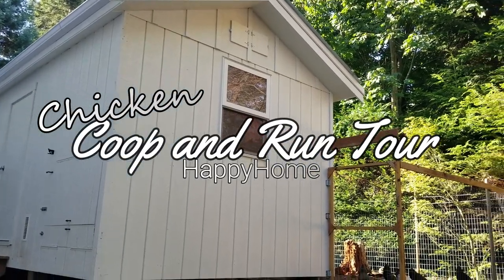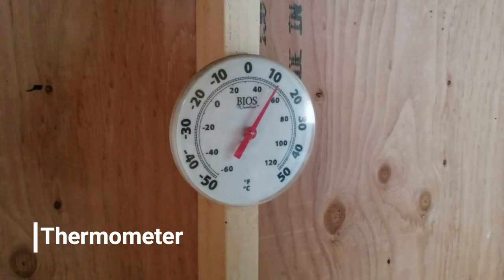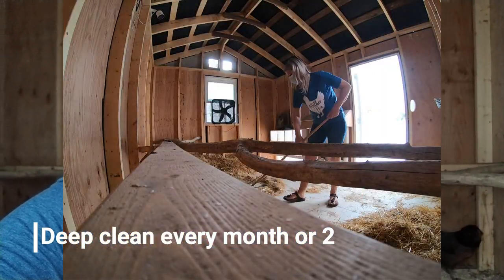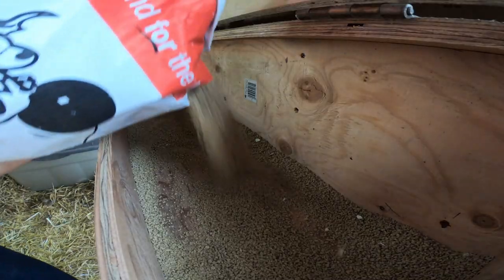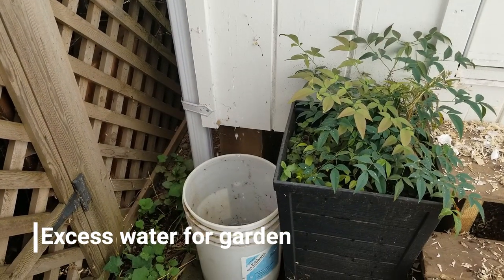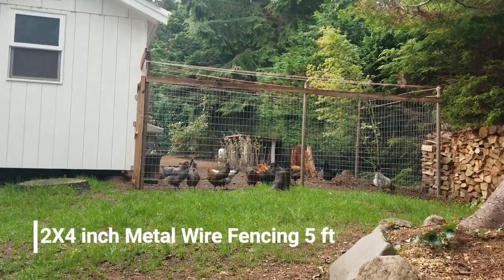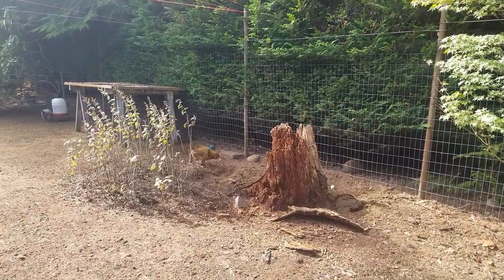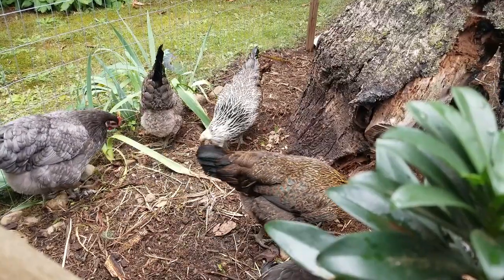Raising Poultry | Chicken Coop Layout | Chicken Coop Door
We have a large coop for extra storage. We have added a thermometer that we can view from our Lorex Camera. We check the camera inside our chicken coop when we are away or to count the chickens. We have a PVC water system, homemade PVC chicken feeder and an Omlet Auto Door. We will share our chicken coop vent ideas. Ventilation is very important when you have a chicken coop. Our chicken coop run is fenced with 2X4 inch metal wire, 5ft high. We added colored string around and down our run for predator prevention. Lots of ideas for raising chickens. Hope this helps in your journey with backyard chickens. This is our backyard chicken coop design and it was fun to make, hope you enjoyed it. We will show you how to design a chicken coop, our chicken coop layout and how it works for us.

Lorex Camera

Outdoor Thermometer

Fly Ribbon

HappyHome
Chelsea